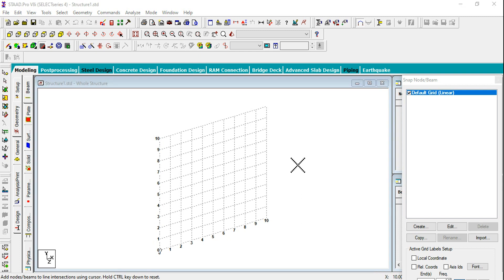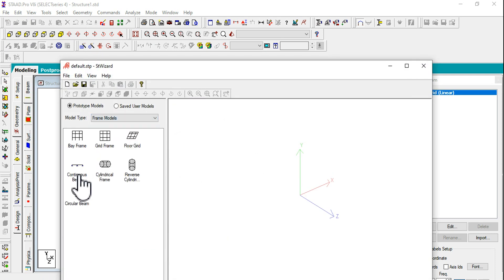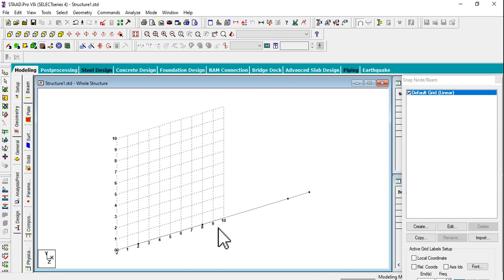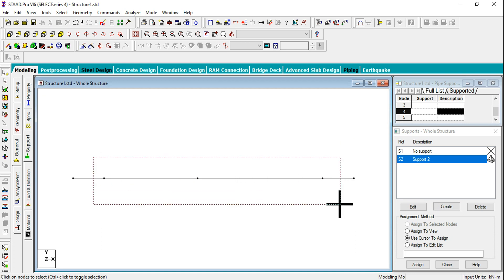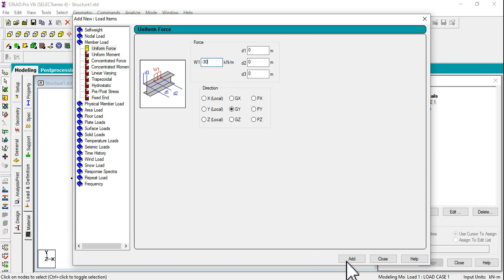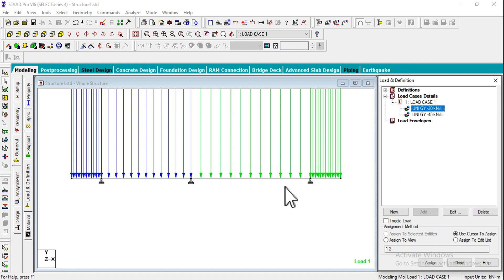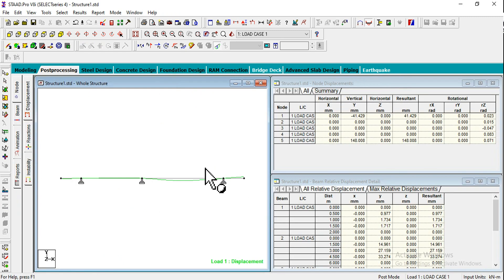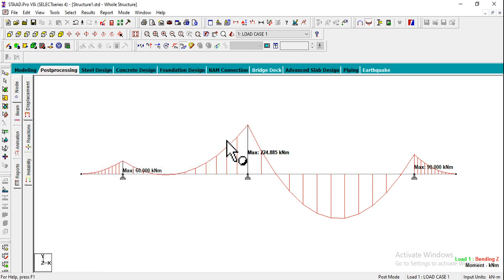Analysis of continuous beam &comparison of max BM with text book example.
Analysis of continuous beam
Total beam is of  4 spans
Total continuous length =18m
1st span=2m
2nd span=6m
3rd span=8m
4th span=4m
UDL on first two spans is 30KN/m
UDL on next two spans is 45KN/m.
For this examples just a comparison has been done with an example taken from Ramamrutham text book.